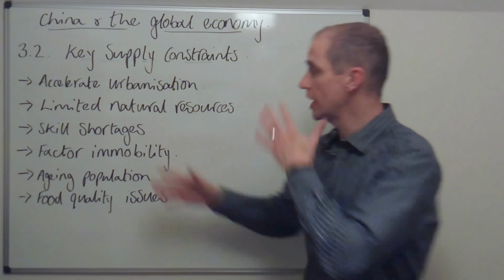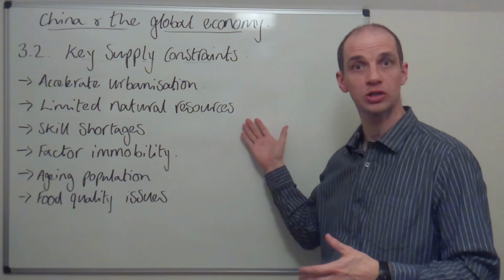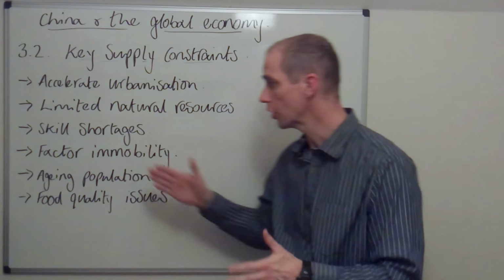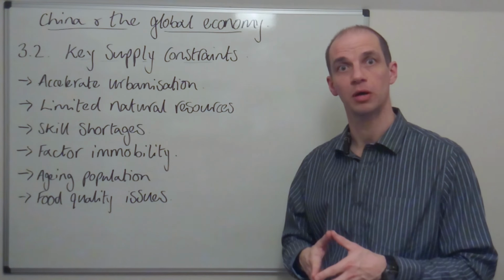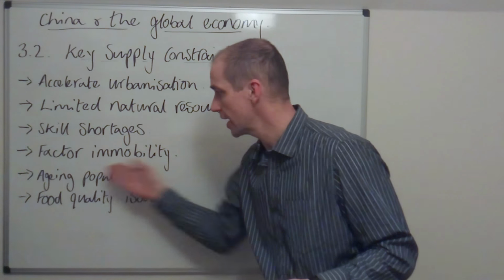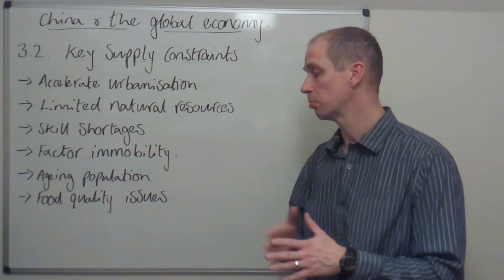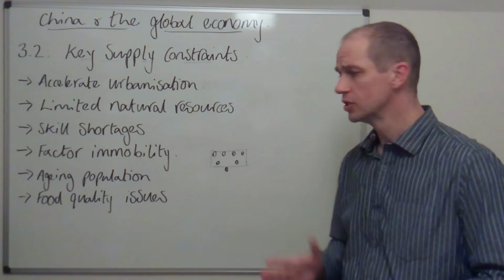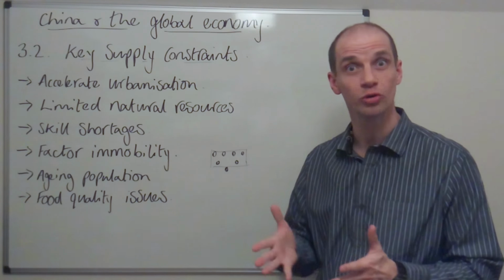PreUEcon. China. 3.2. Key supply constraints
A look at some of the main supply constraints affecting the Chinese economy.